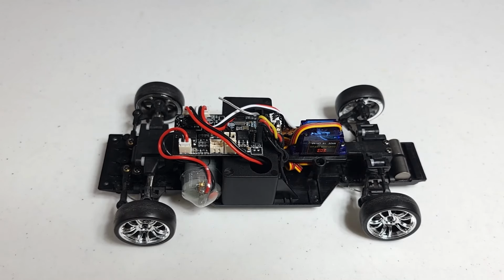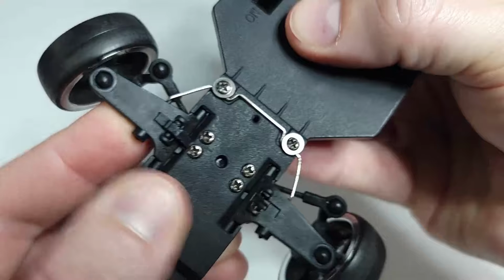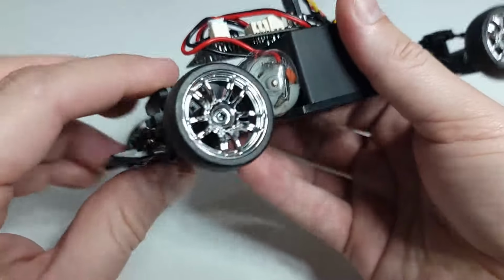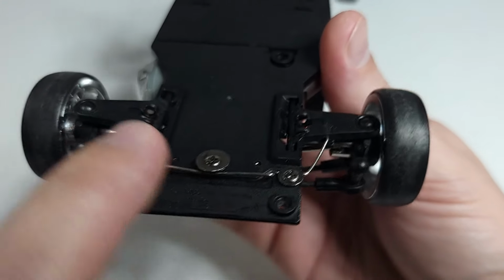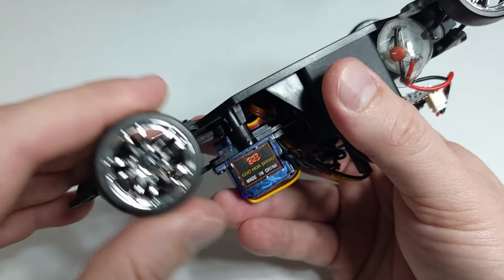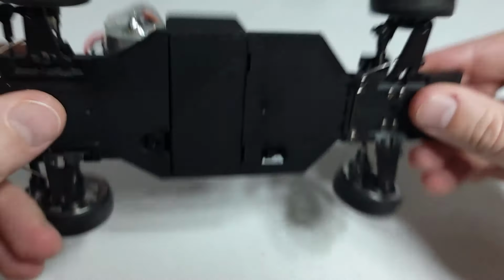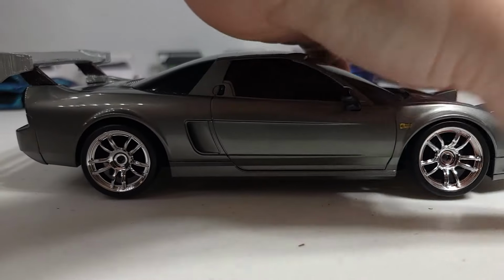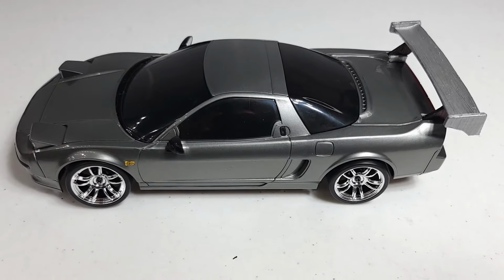LDRC Drift Car "Tips and Mods" Pt. 4: *Stock Suspension Mod* Wheel Sag, Low Ride Height No Limiters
This video is part of a series in my new guide to help those set up their new LDRC drift car. I go over how I modified the Stock Springs for Suspension to allow Low Ride Height as well as Wheel Sag so the wheels are always contacting the ground while bouncing up and down, side to side. I talk about how to add or remove the Limiters for the suspension and why I don't like them since they make the suspension too stiff and don't allow any Wheel Sag.

***Here's where to get the DasMikro Gyro V5 version with detailed setup in their description***

***The JST connectors if you don't want to solder(you need one of each type A and type B)***

***LDRC 1801 AE86, 1802 RX7 FC, 1803 NSX***

***LDRC 1804 Mazda Miata(one or two batteries option)***

***LDRC 1899 SKYLINE R34 Diecast body(one or two batteries option)***

- LDRC 1803 NSX Videos

- K969 Rebuild Videos

- K969 K989 WLToys Max Steering Angle Mod Closer Look, Pros/Cons to the New Metal Upgrades Discussion

**K969 K989 Rebuild Series Part 6**

**K969 K989 Rebuild Series Part 5 **

**K969 K989 Rebuild Series Part 4 **

** K969 K989 Rebuild Series Part 3 **

** K969 K989 Rebuild Series Part 2 **

** K969 K989 Rebuild Series Part 1 **

- My Mini-Z MA-020 Upgrades videos